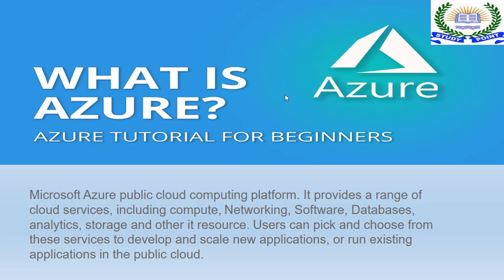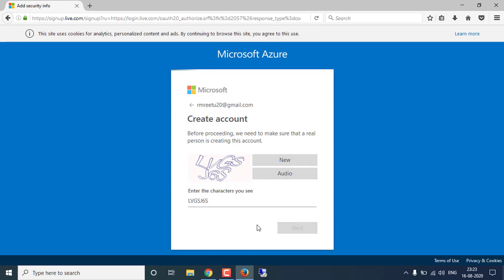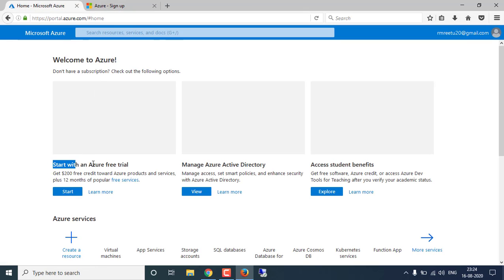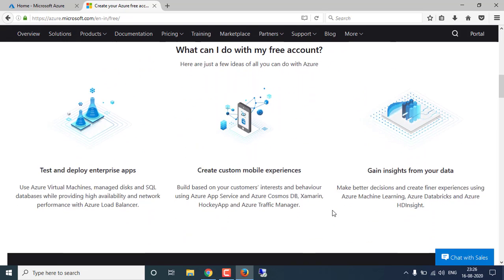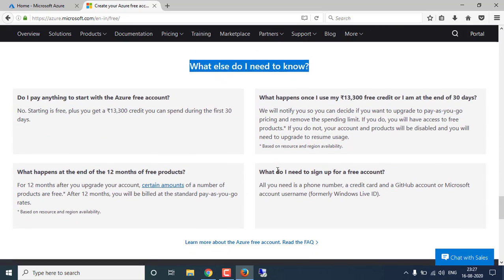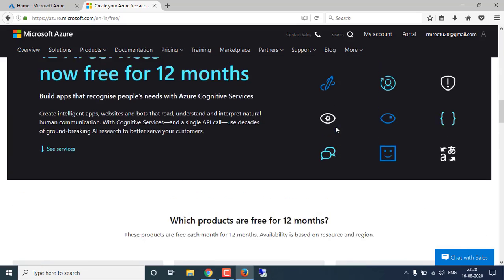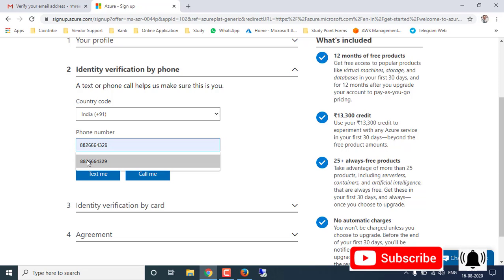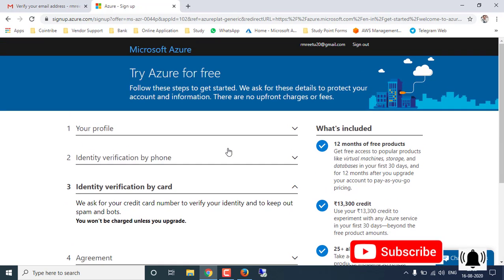What is Microsoft Azure | Lec-2 | Microsoft AZ-104 Tutorials in English for beginner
What Is Azure? How to Create Free Azure Account | Microsoft AZ-104 Tutorials in Hindi Microsoft Azure Tutorial For Beginners | Microsoft Azure Training | Study Point